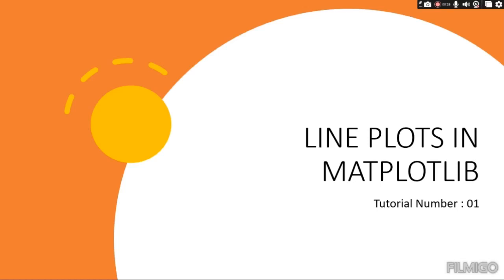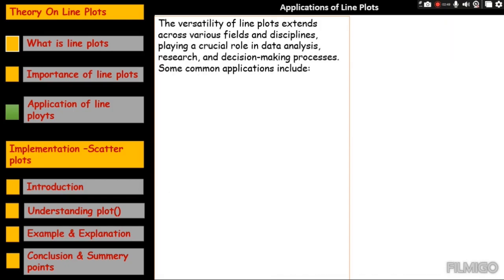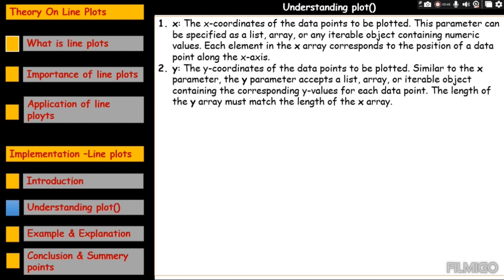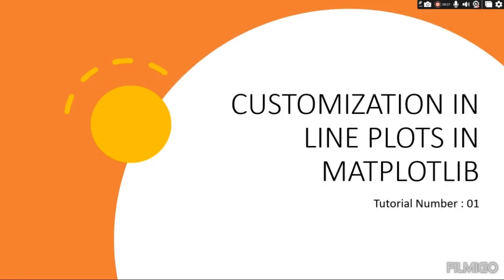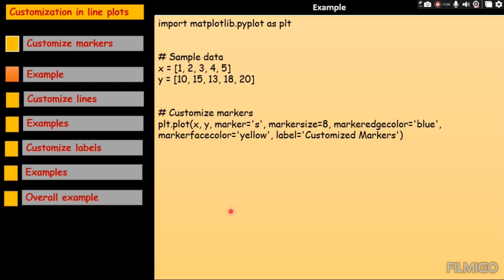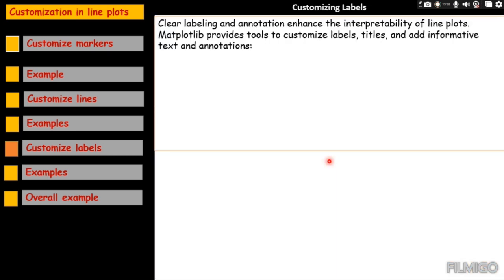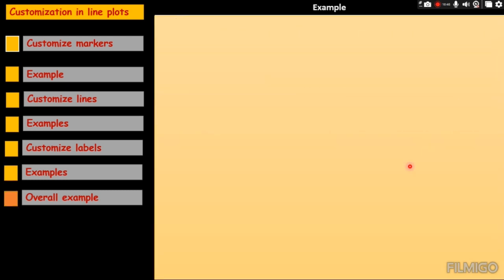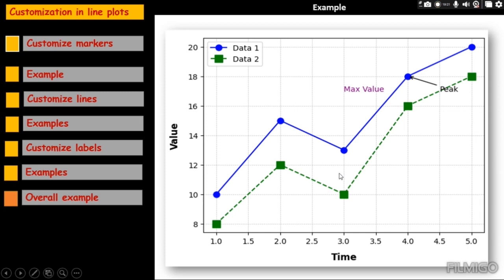Data Visualization Line Plots From Beginning To Advanced Level.